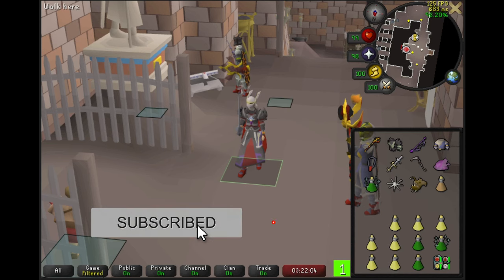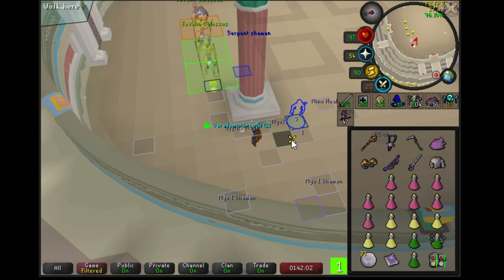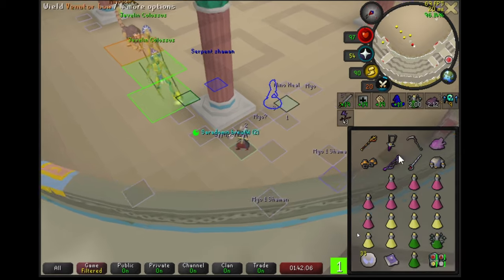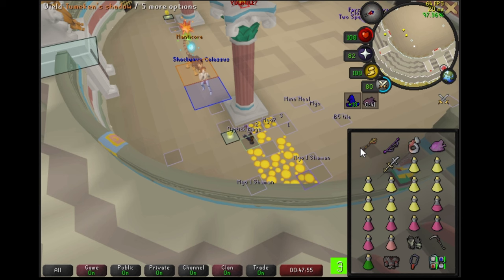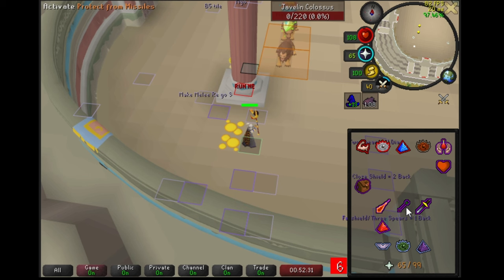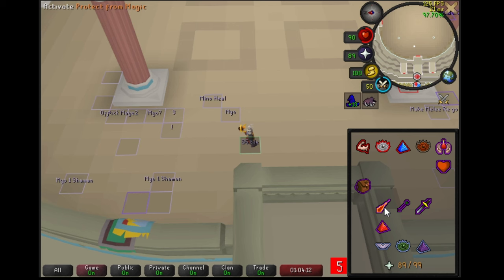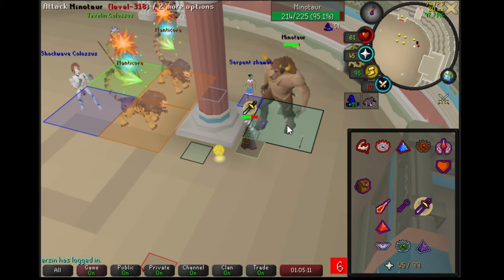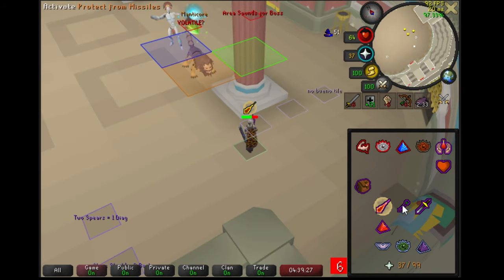OSRS Fortis Colosseum Guide Part 2 - Wave Stack Solutions & Examples - How to Offtick & Solve waves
This is a follow-up to part 1 of my guide. In my successful run I got very spooned waves, but please trust me I do actually know how to solve stacks. In this guide I show how to solve simple and more complex stacks.

My new recommended 0kc setups budget/max(Arceus Spellbook Death Charge) after the 4/10/2024 changes to Invocations & Myopia

In general, remember that in Runescape West and South generally behave the same, and North and East generally behave the same. If you flip a stack 90 degrees treat South movement as West, North movement as East, and vice versa.

IF YOU ENCOUNTER A STACK NOT SHOWN HERE, use Henke's Line of Sight tool Go to Inferno, and place Size 3 NPCs with Range 15 next to the North or South pillars, it's the same thing. You can use this to find safespot tiles.

Shockwave and Javelin Colossus are essentially identical for the purposes of this guide. In many situations Manticores and Shockwave/Javelins will behave identically as the Manticore combo loves to naturally sametick if you set it up right.

These aren't really in any particular order, timestamps below.
00:00 Intro
00:26 1x1 Shaman mage in front of 3x3
00:55 1x1 Shaman mage behind 3x3
01:48 Manticore (unrevealed) behind two same style 3x3
03:15 Manticore (offstyle) in front of two same style 3x3
04:23 Manticore (offstyle) between two same style 3x3 (OR offstyle 3x3 between two same style 3x3) The Wiggle maneuver
05:57 Pillar Transition moment - moving from NE to SW to break an east stack and avoid having to offtick
06:34 Reinforcement Minotaur stuck on the North side of a stack East of the NW pillar (common situation)
07:30 Another Pillar Transition, with only two NPCs
07:46 Manticore (onstyle) behind same style 3x3 - setting a same tick
08:25 Manticore (offstyle) behind different style 3x3 - setting an offtick - Also applies to two offstyle NPCs, INCLUDING a 1x1 SHAMAN BEHIND A RANGER
08:06 Two Manticores
10:45 Two Manticores both adjacent to pillar - Running to SW instead of dealing with offtick - stack translation from NW to SW pillar
11:15 Three (or four) npcs stacked East of NW pillar - Running to SE instead of dealing with offtick - stack translation from NW to SE pillar
12:43 Really messy wave 11 Dynamic Duo solve - offtick on spawn run
14:59 Offstyle 3x3 behind offstyle Manticore
15:49 Offstyle 3x3 and Manticore with one stuck behind NE pillar - Offtick NW to SE run - breaking the stack
17:04 Revealing Manticore on spawn to prepare for an offtick to set up safespotting Minotaur - VERY IMPORTANT
18:23 Two front two back spawn on Wave 10 - Run from NW to SW pillar - SW pillar corner trapping